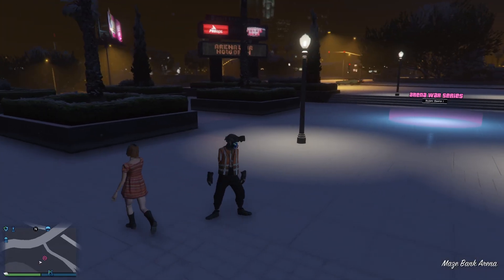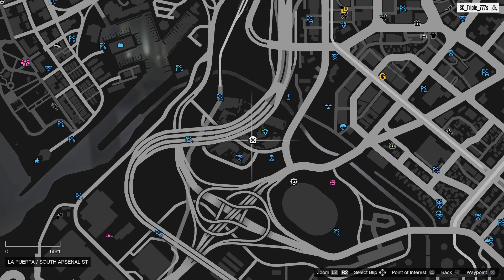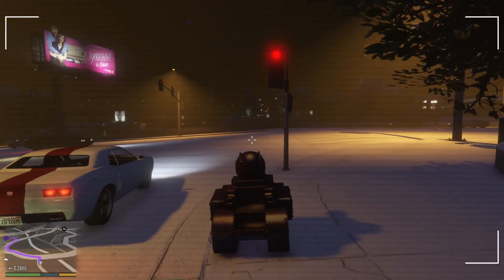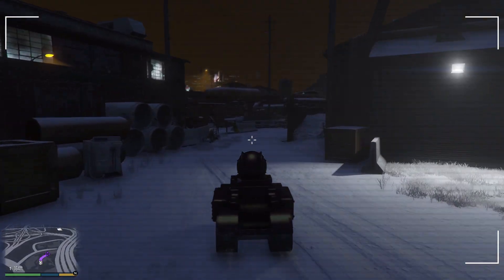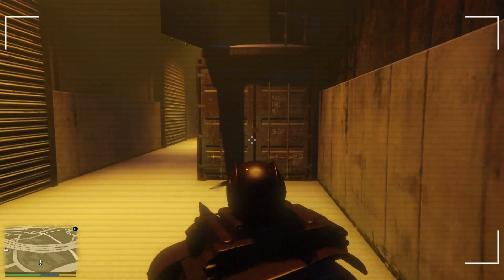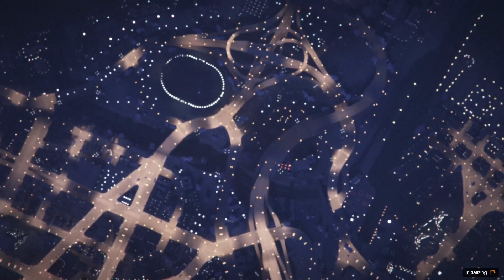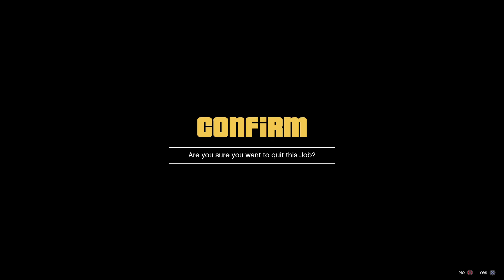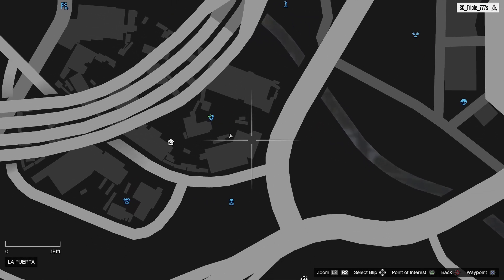How to teleport.GTA5. All Consoles